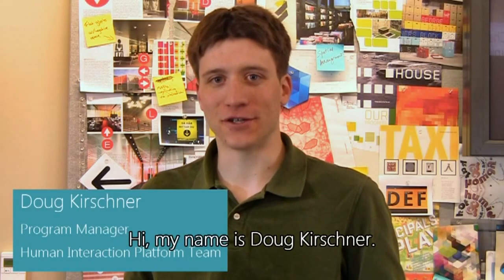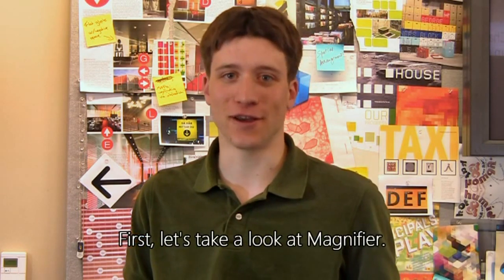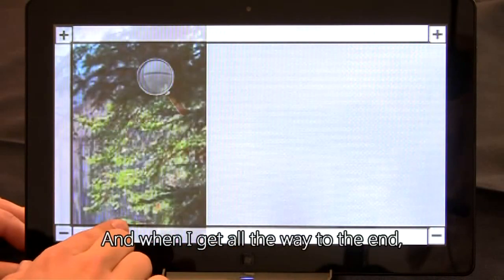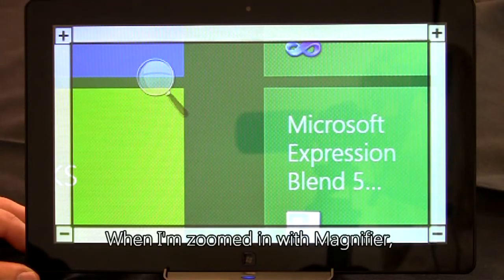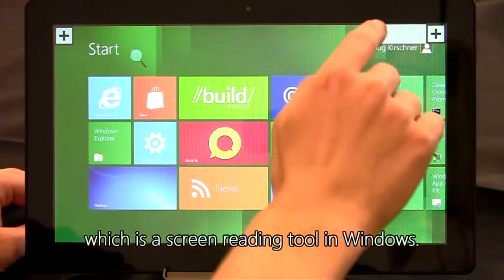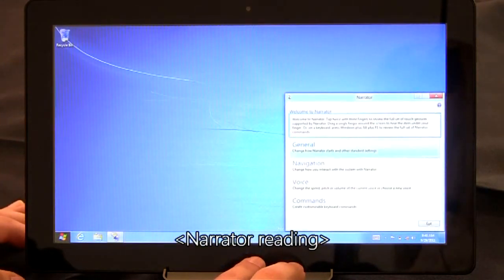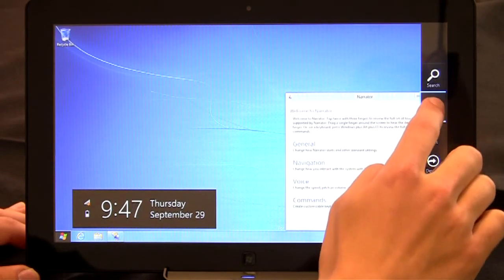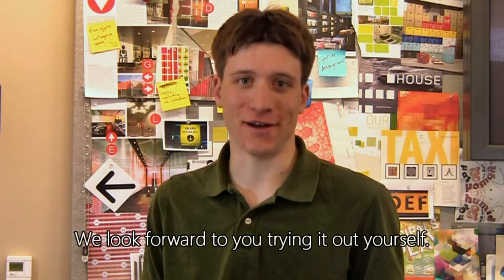Ensuring accessibility in Windows 8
Windows 8 permetterà alle persone con difficoltà nel vedere di accedere a tutte le funzioni, grazie a Magnifier e all'assistente vocale: sarà facile, anzi più facile, usare il computer anche col touch.